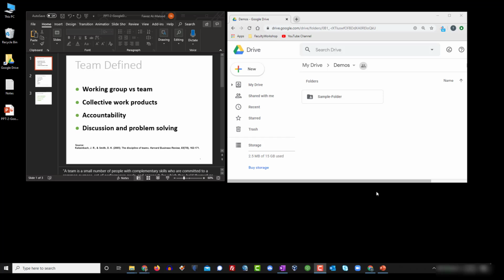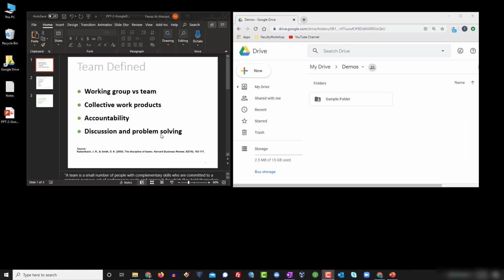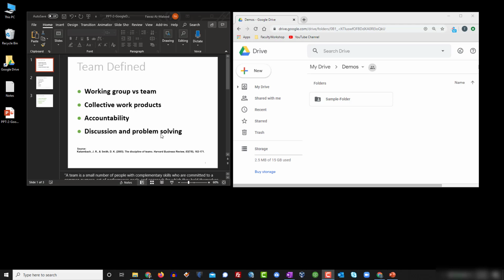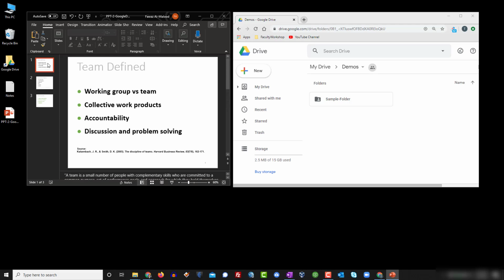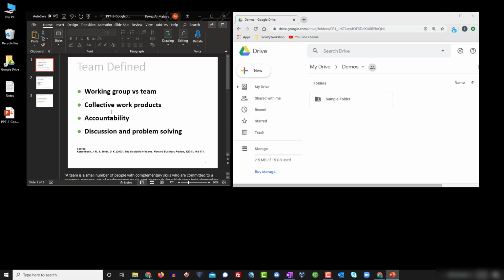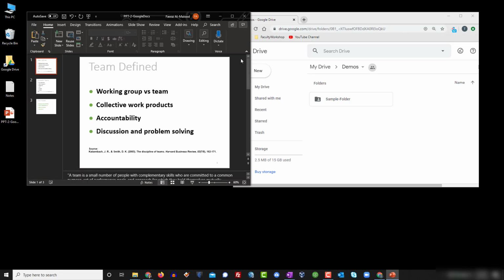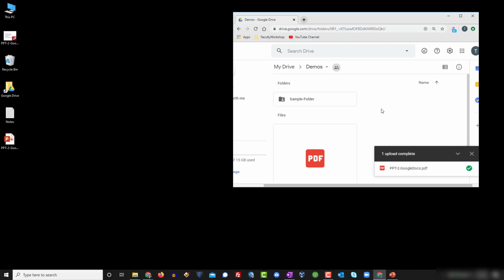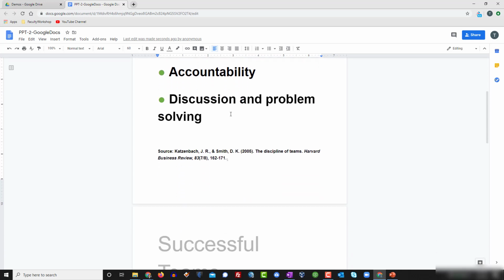How To Convert a PowerPoint to GoogleDocs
In this video, I 'll show you how to convert a PowerPoint presentation to a Google Docs

STEPS:
1. Remove all images, diagrams, tables, and graphics from your PowerPoint.
2. Ensure that you only have text in your PowerPoint Slides.
3. Click File, Save as, PDF.
4. Drag your new PDF version of your PowerPoint into your Google Drive.
5. Right-click on the uploaded file and select Open with - Google Docs.